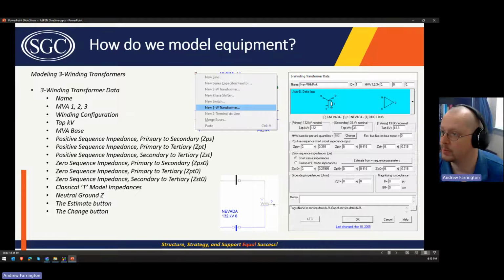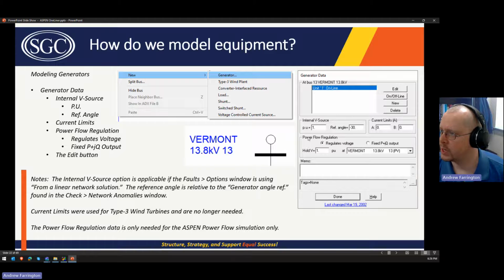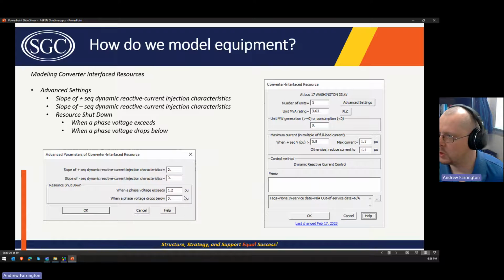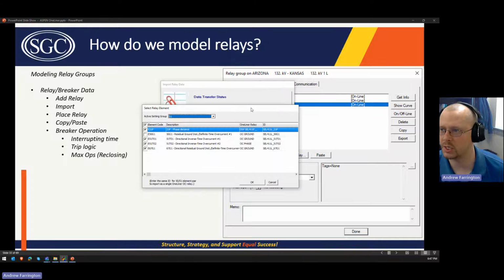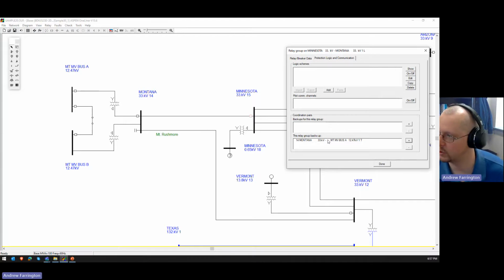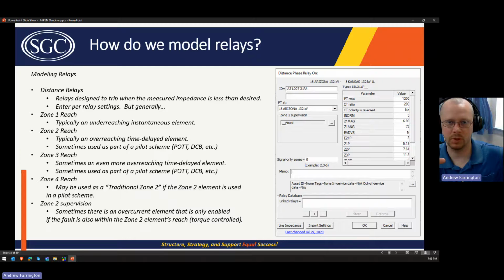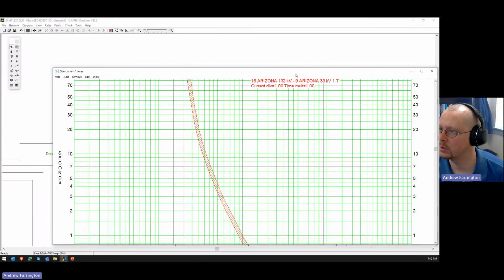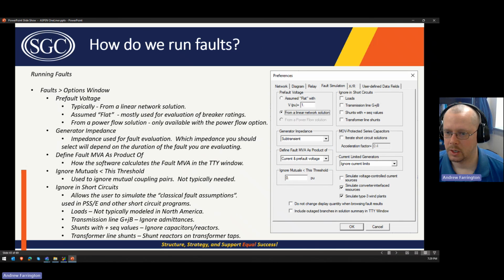EET423 ASPEN OneLiner Lecture 2 20240227 181451 Meeting Recording